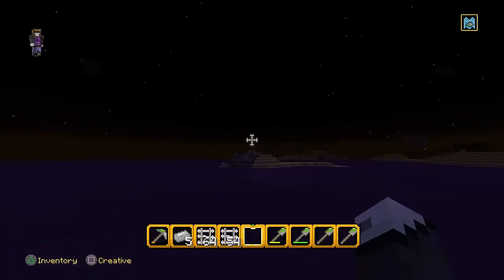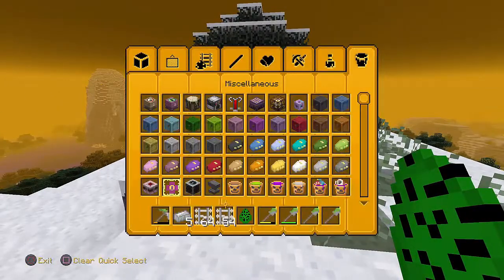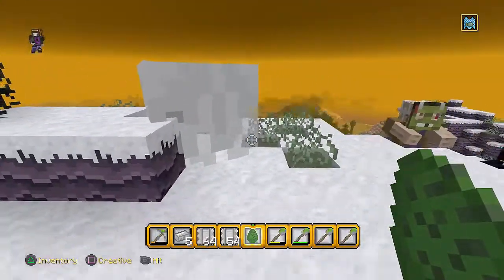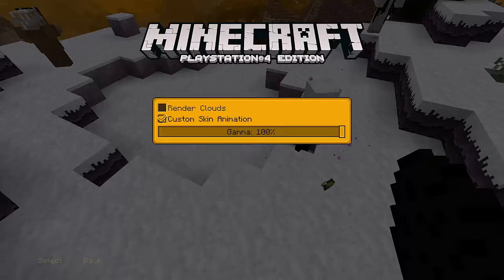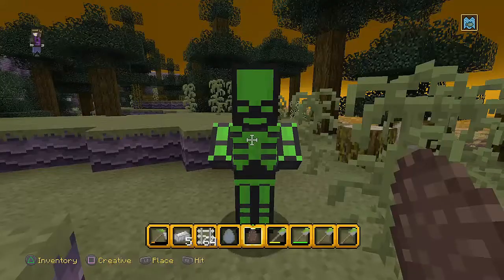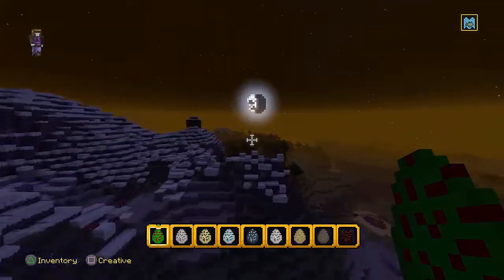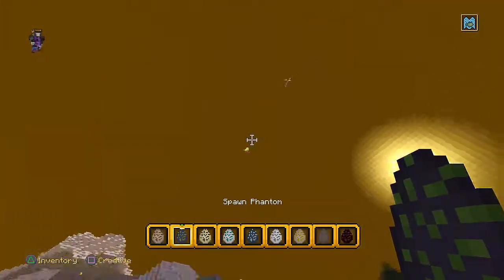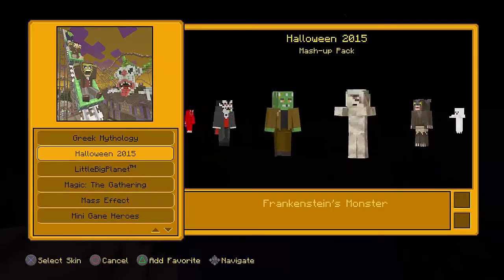Minecraft -- Halloween Texture Pack -- Mob retexture review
check out the gang's channels

gamez.for.dayz

SEE YA